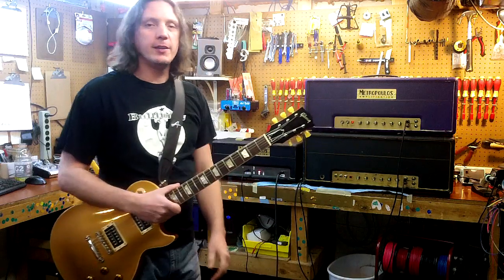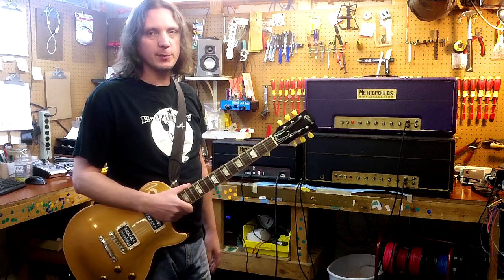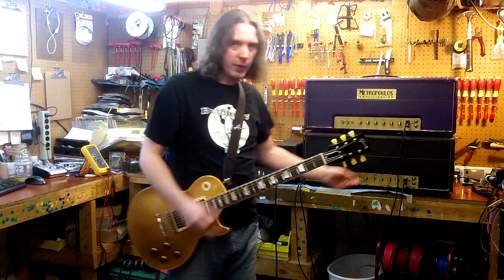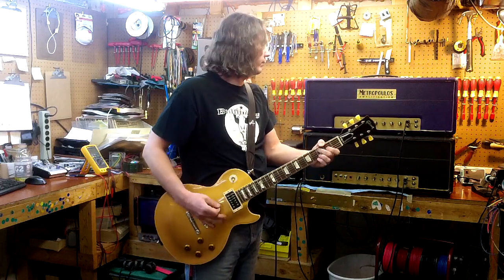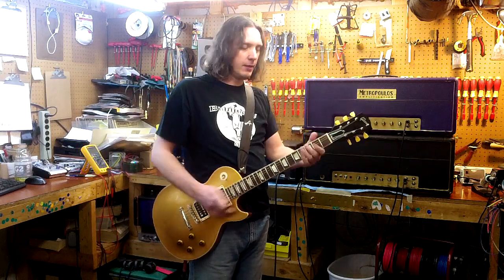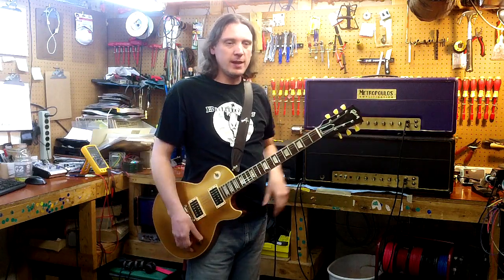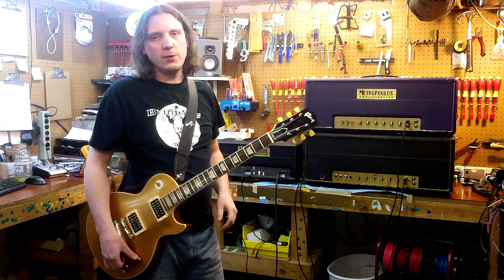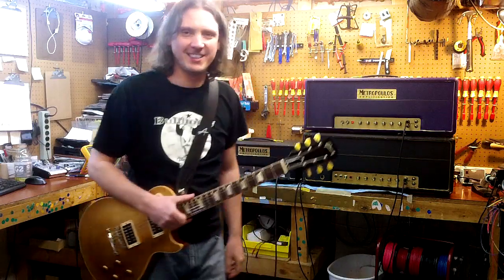Metropoulos 12,000 Series Features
Demo of "Virtual Variac" and "Switchable bright cap"on Metropoulos 12,000 Series.